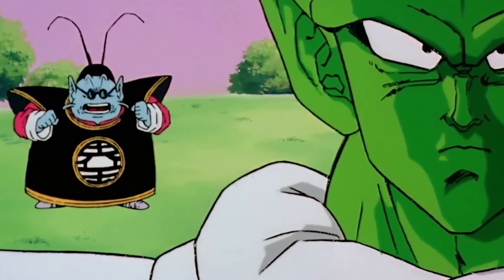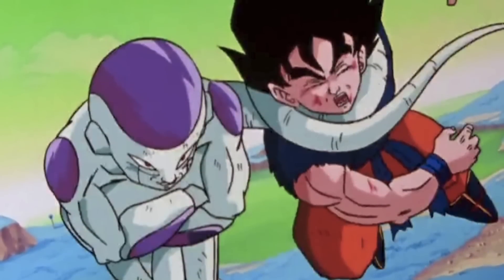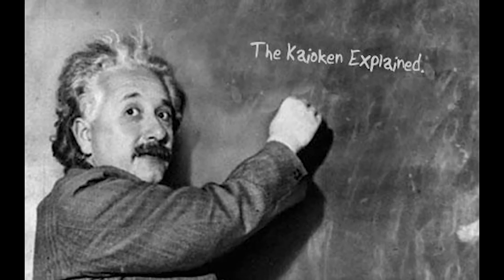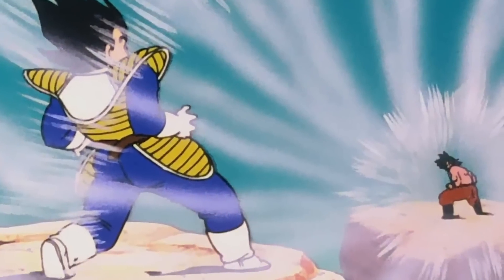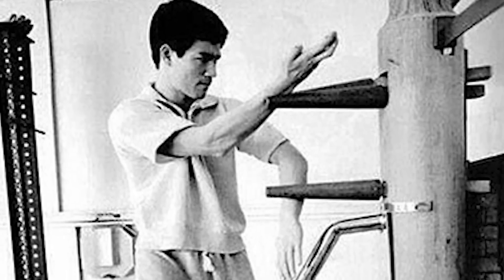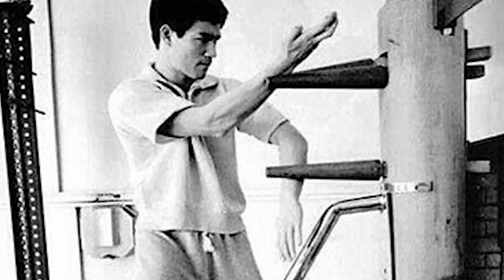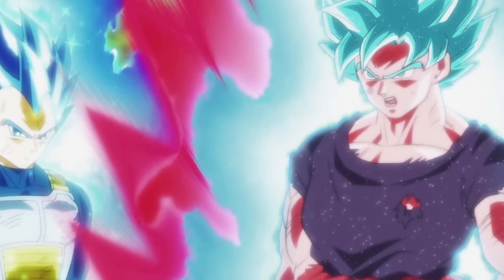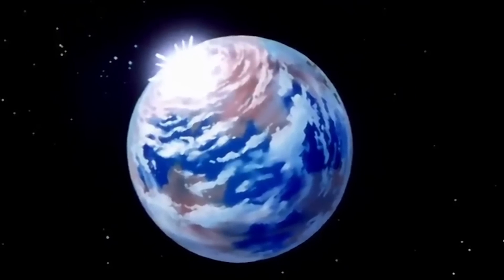Kaioken Explained in Dragon Ball Z | Technique Guide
Its here! Explaining Kaioken Technique on this video as we discuss Dragon Ball Z's early moments like the Goku vs Vegeta Fight and HOW the Kaioken actually works. Secrets of the Kaioken REVEALED here at last!